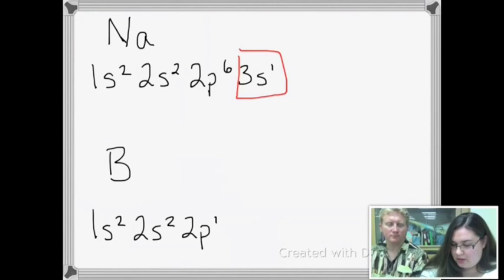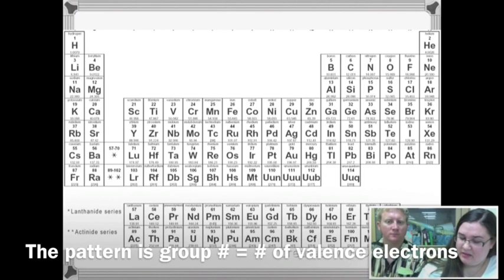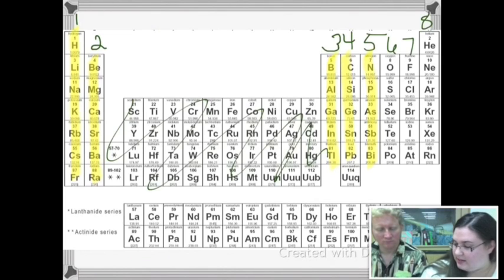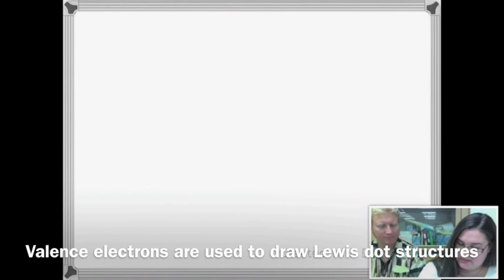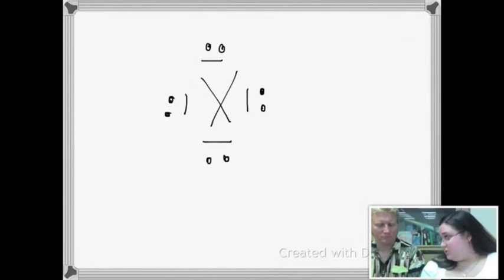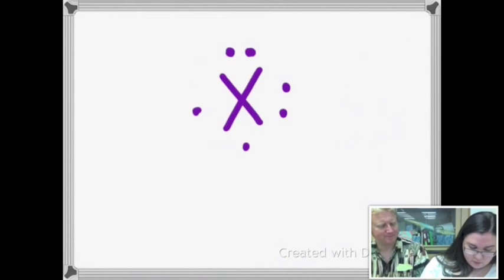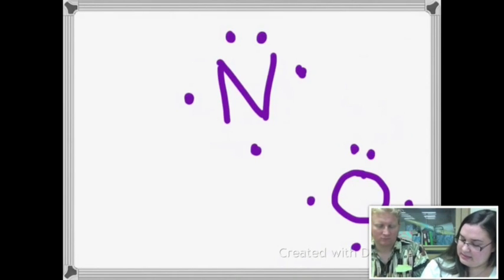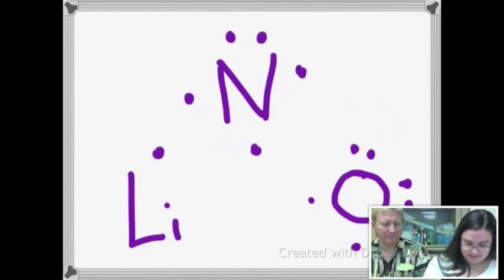3-1 Valence Electrons and Lewis Dot Diagrams